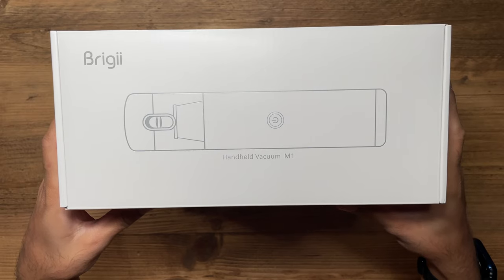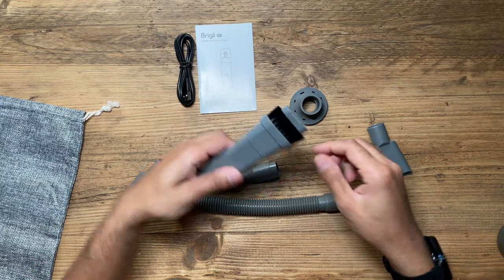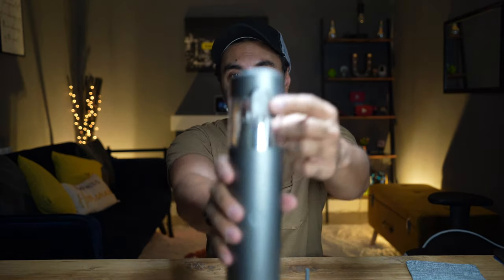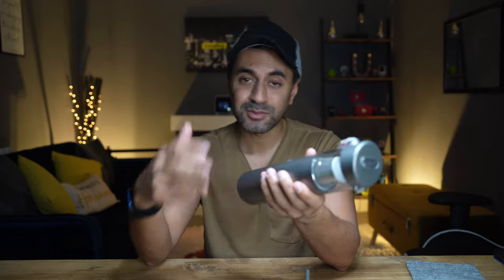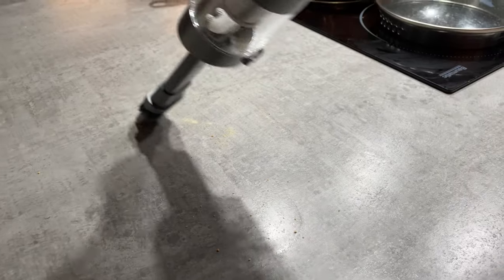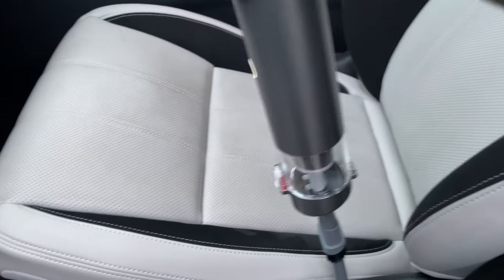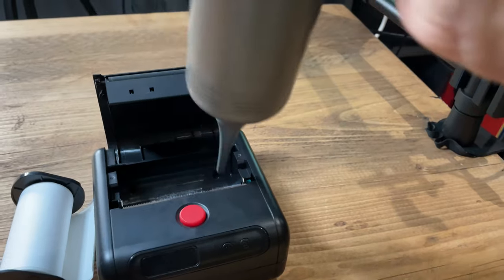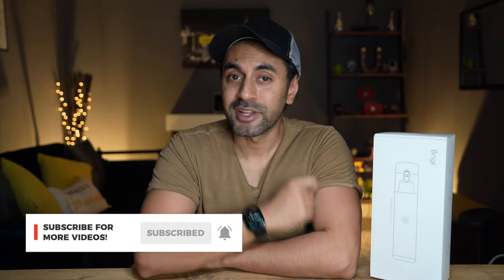The £45 Powerful Handheld Wireless Vacuum & Blower! Brigii M1 Review!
I have to say, I am very impressed at this handheld vacuum by Brigii, the M1 delivers such a convenient way to clean up around your home, with a USB-C rechargeable unit giving 25-30mins of cleaning time!

By on Amazon

MY FILMING ACCESSORIES:
4K Monitor
Studio Ring Light